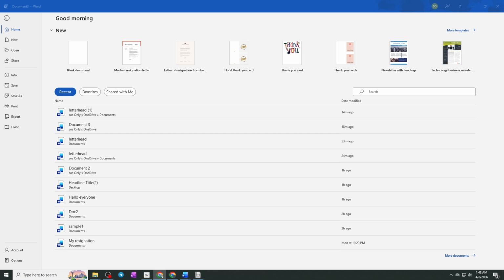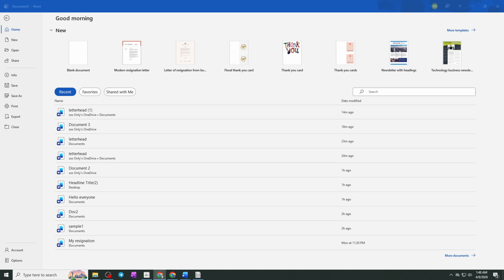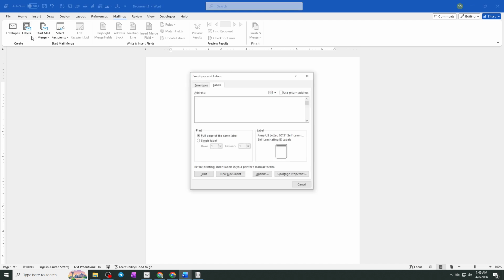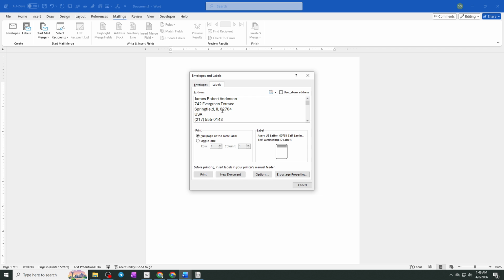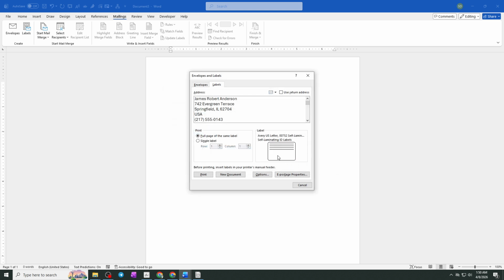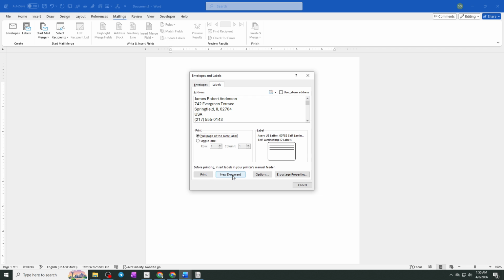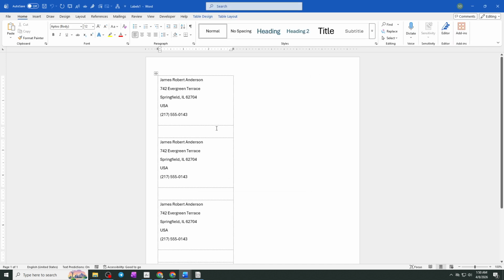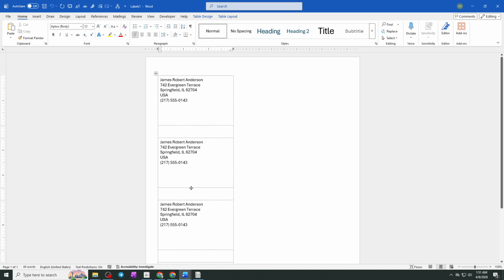How To Create Labels For Envelopes In Microsoft Word [2026 Guide]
In this comprehensive guide, we'll show you how to effortlessly create professional-looking labels for envelopes using Microsoft Word. Whether you're preparing invitations, sending out holiday cards, or organizing your office, this video covers all the essential steps to make your labeling process quick and easy.

By the end of this tutorial, you'll have the skills to design and print your own custom labels with confidence.